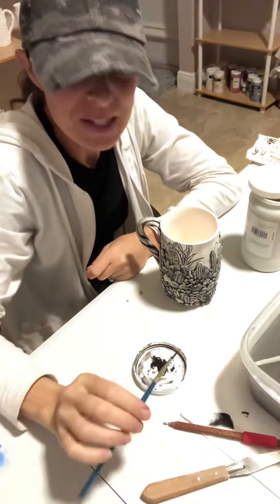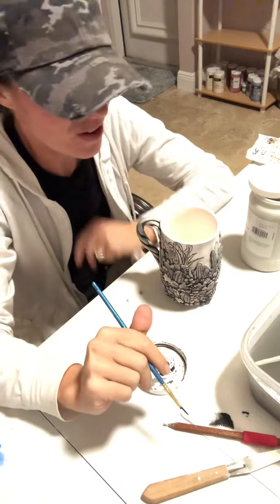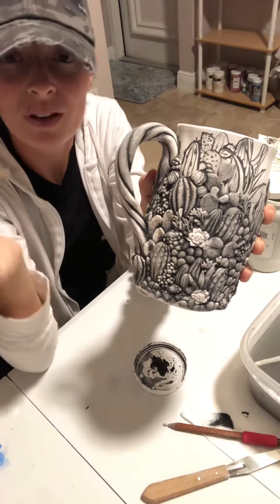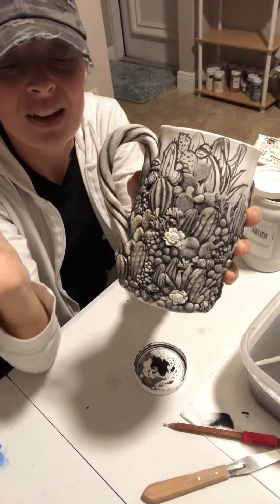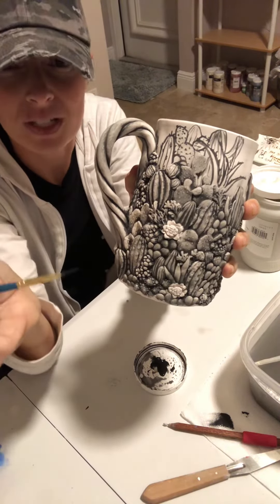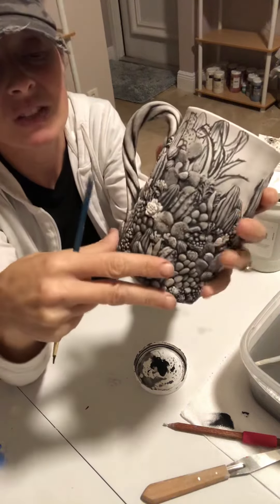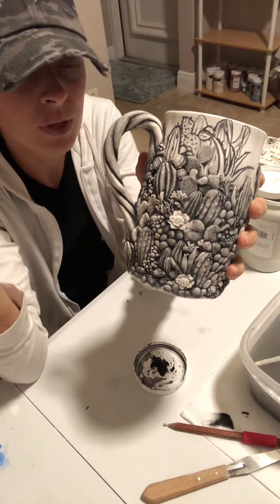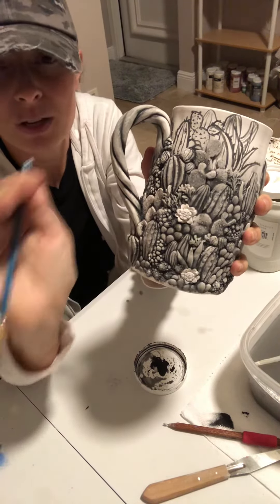Blending painting and sculpture on a ceramic surface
A quick tutorial on blending sculpture and Underglaze painting in pottery. By the way, my New Year resolution this year is to branch out from my cozy Instagram home and start uploading more tutorials here on YouTube. Let’s see how long that lasts!